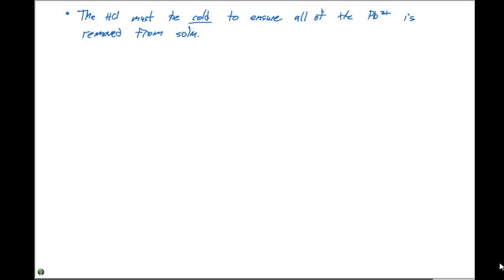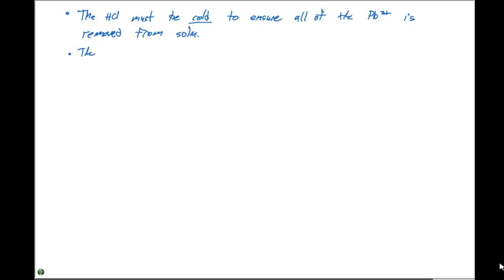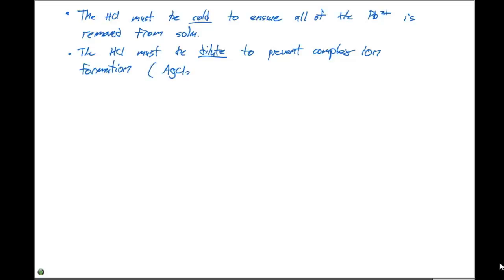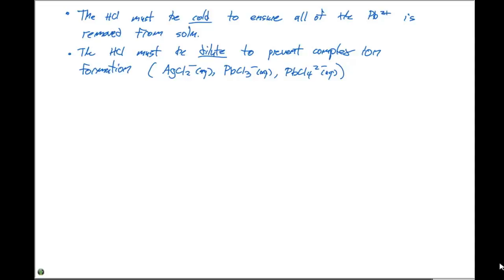17 7 3 Why Does our HCl Need to be Cold and Dilute 4;03